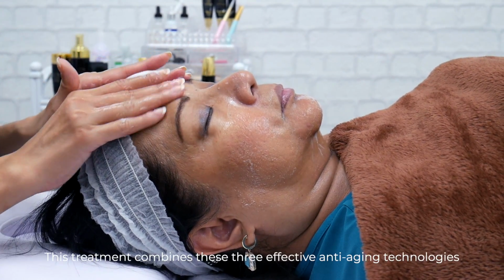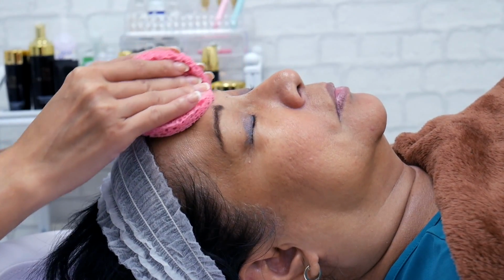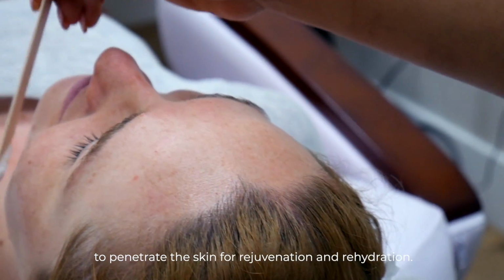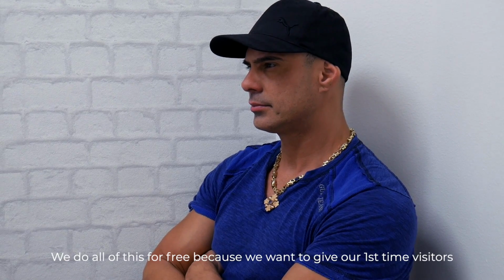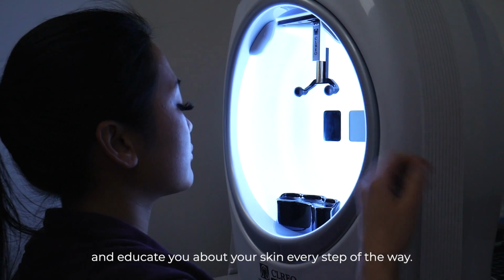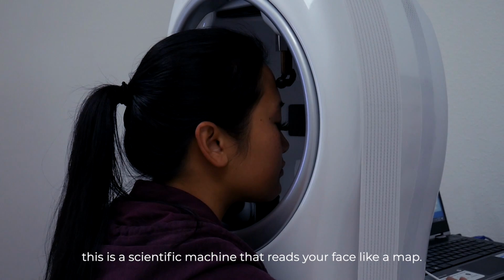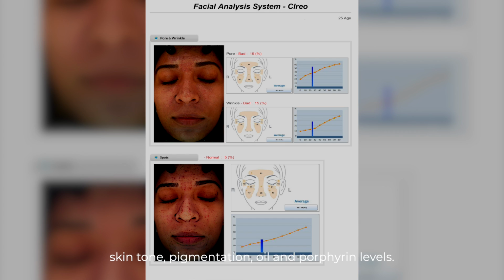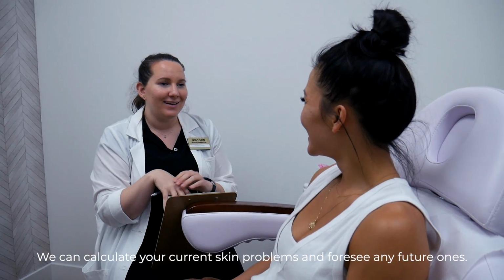1st Time Visitors Receive this Anti Aging Repair Facial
This video shows Novuskins’ Introductory Anti-Aging Repair Facial, which is available to all 1st time visitors.

This is a handmade facial with the Biolong device (positive and negative Galvanic Ion, Ultrasonic and Led Therapy). This treatment targets facial skin concerns and is designed to leave your skin’s appearance brighter, smooth, hydrated, and lifted. It gives your complexion the celebrity “Hollywood Glow” in just 45 minutes!

This award - winning treatment combines two effective anti-aging technologies: Advanced professional Caviar skin care for rejuvenation and rehydration at the deepest layers of the skin, combined with Negative Galvanic Ion, Ultrasonic and LED Phototherapy, which increases blood circulation, skin renewal, collagen and elastin production.

LED Phototherapy is a technology proven by NASA, scientists and dermatologists to be one of the most efficient skin healing treatments. Our professional LED Phototherapy uses red and blue light, paired with a professional Caviar skincare, which promotes deep tissue rejuvenation for collagen production. It also boosts hydration, skin rejuvenation and blood circulation.

This non-invasive treatment has no downtime and is painless. Its clinically proven results are a popular alternative to more painful treatments such as Laser and IPL.

Benefits: It’s extremely popular and effective for treating acne, increasing collagen, locking in moisture, and evening out the complexion.

Some of the advantages of a LED therapy include:
* Increased collagen and elasticity production
* Reduction in the appearance of sun-damaged skin and freckles
* Reduction in blemishes and hyperpigmentation
* Decreased appearance of spider veins and broken capillaries
* Faded age and liver spots
* Diminished fine lines and wrinkles
* Control of acne and bacterial infection